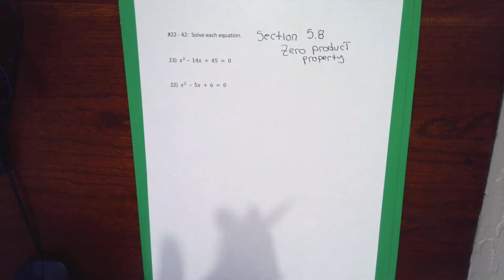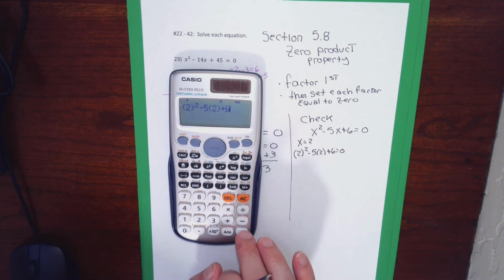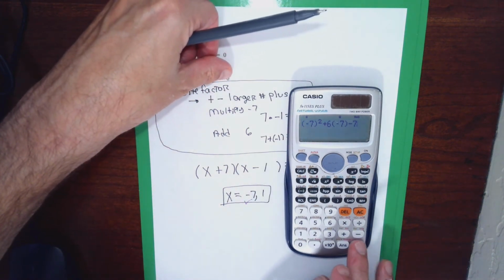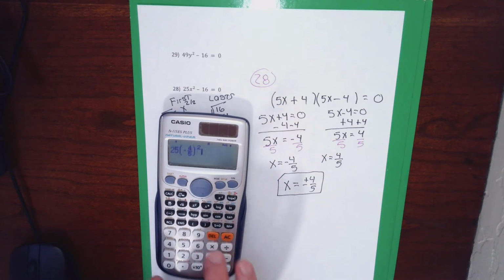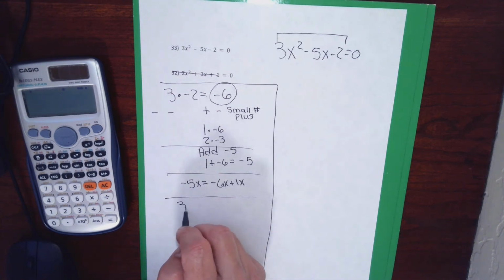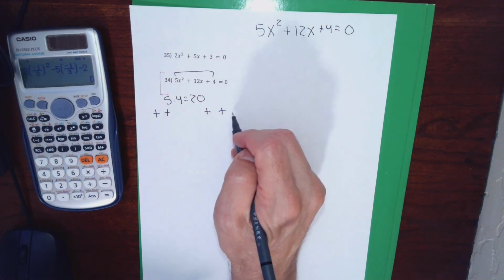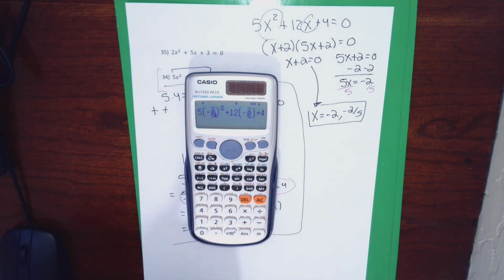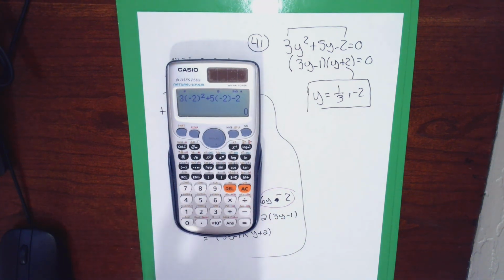Section 5.8 part 2 of 4